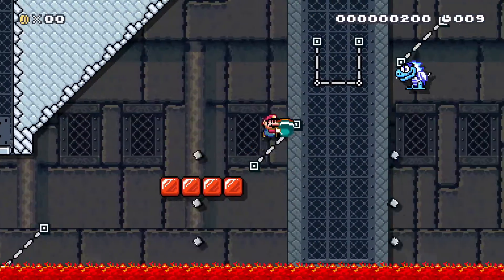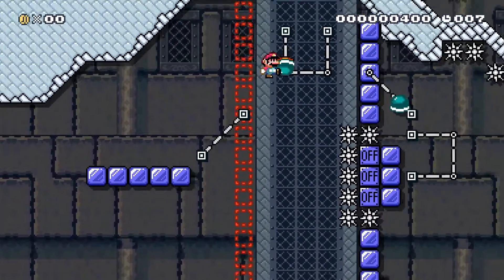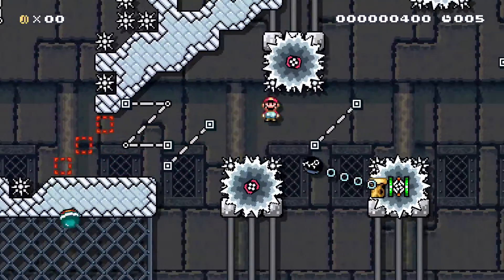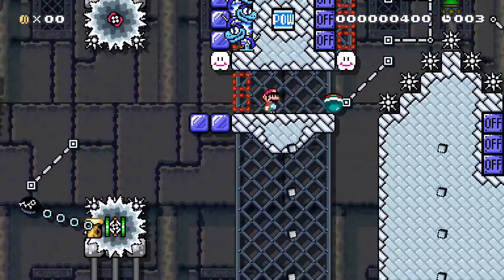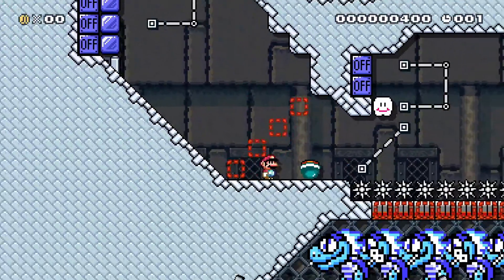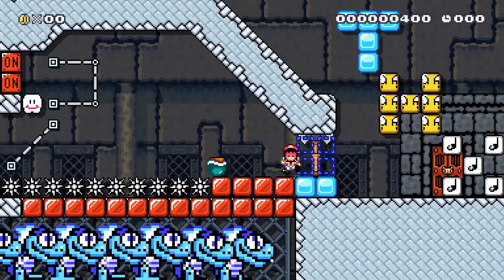【マリオメーカー2】メカクッパが多めの20秒スピードランを攻略してみたマリオ。【SUPER MARIO MAKER 2】93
マリオは「スーパーマリオメーカー2 (SMM2)」の高難易度コースを攻略してみた。

ビーム、怖い。